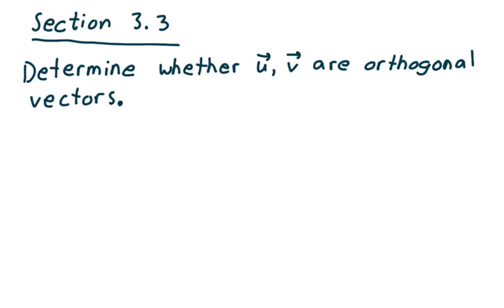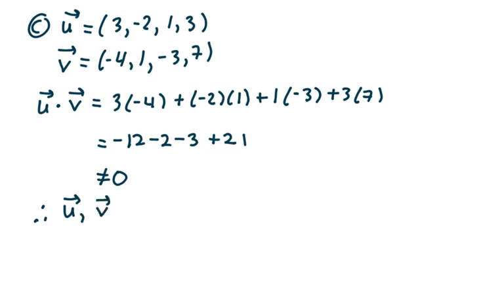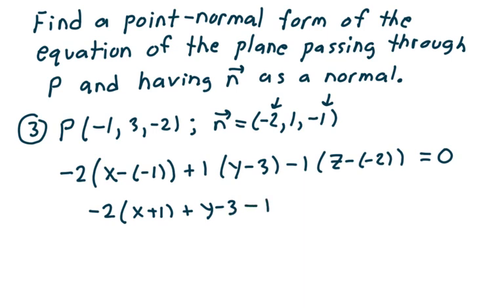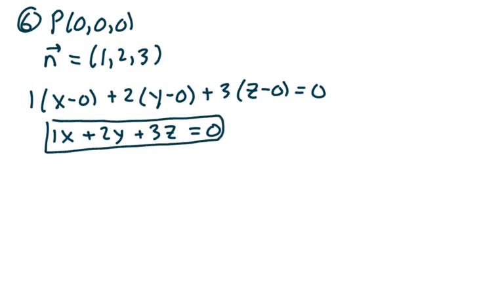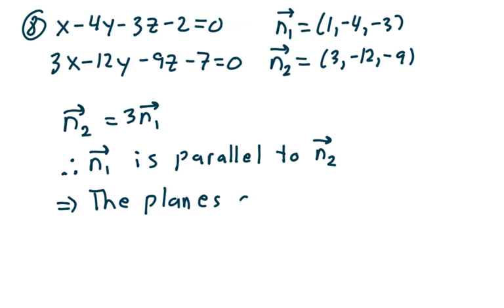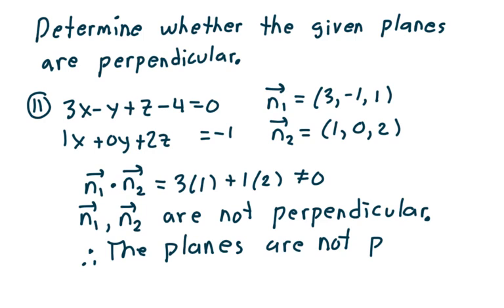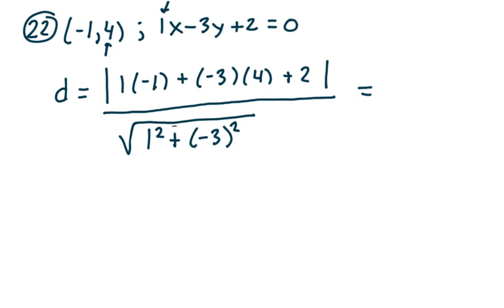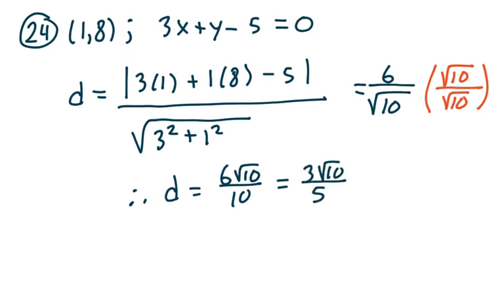Linear Algebra, Section 3.3, problems 1, 3, 4, 5, 6, 7, 8, 11, 21, 22, 23, 24